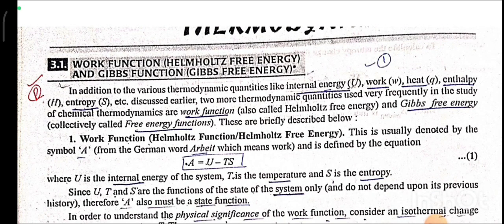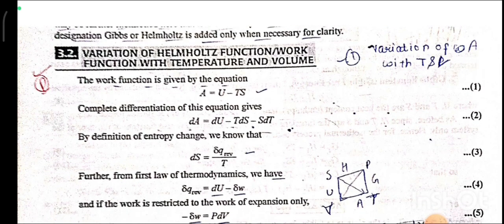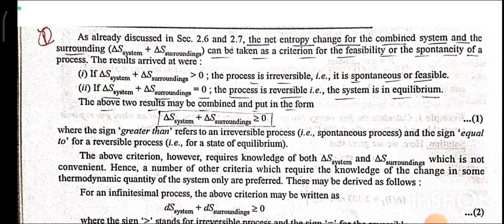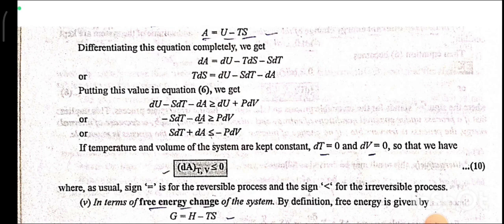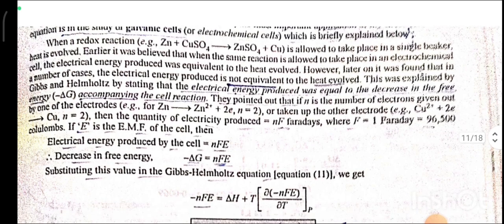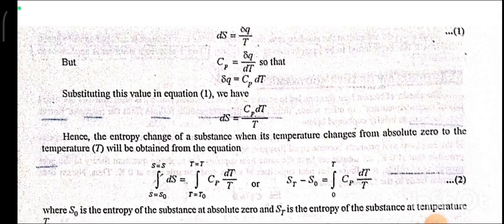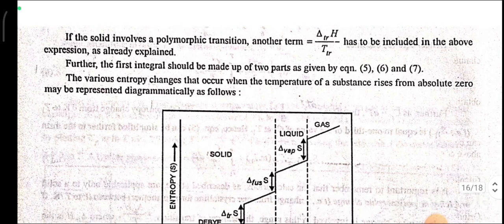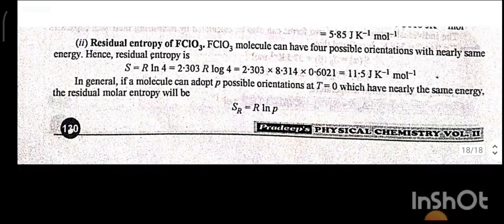visually impaired lecture thermodynamics part3